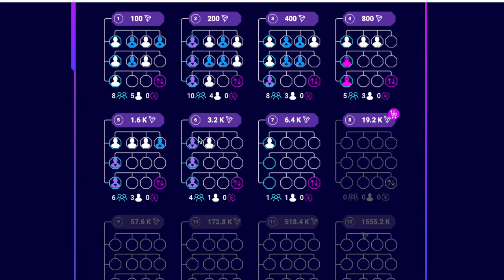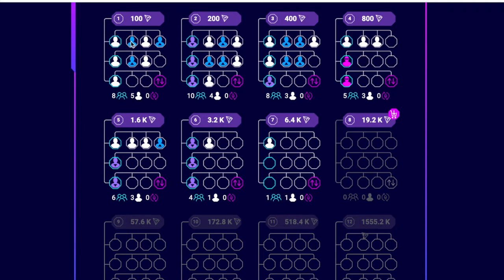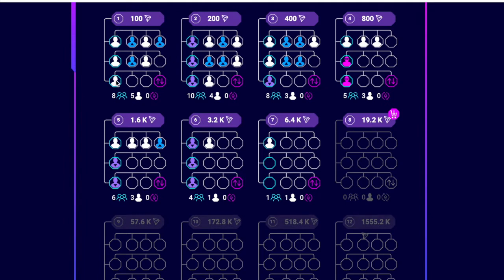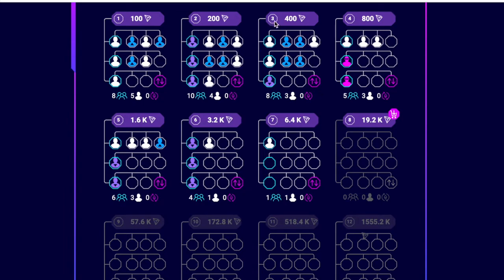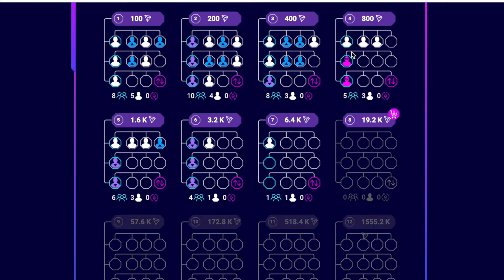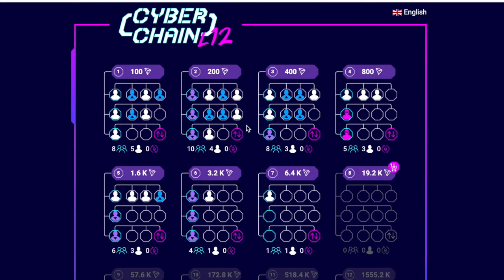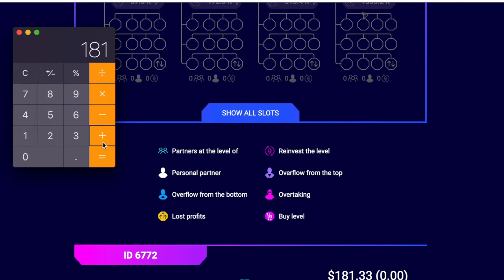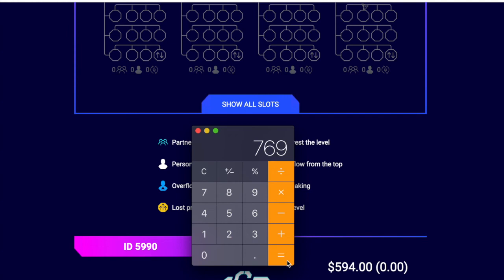How to make quick money in one day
Earn Money In One Day, this all started with just $3
Most of us need to make money fast,
How do I get money immediately?
how to make quick money in one